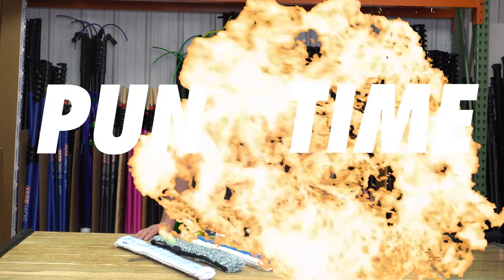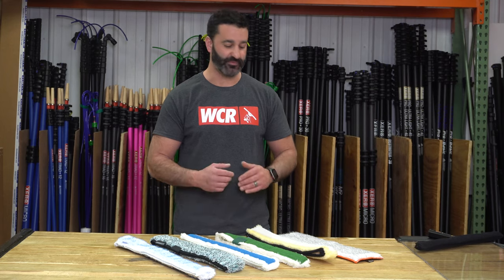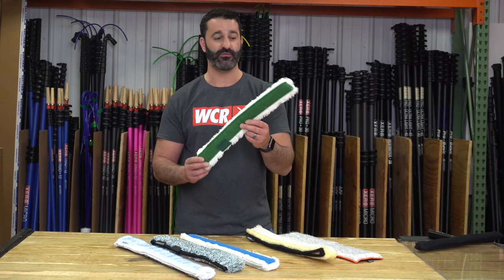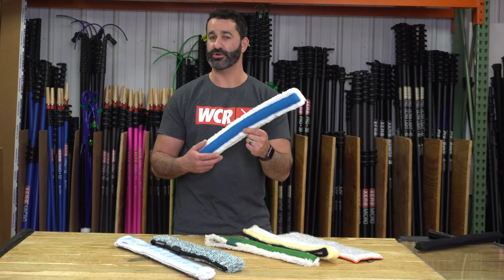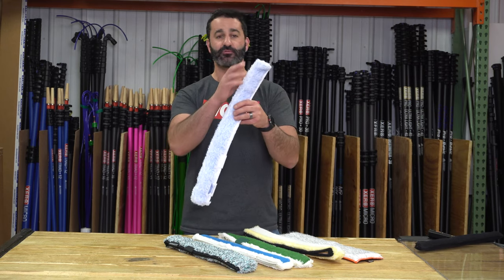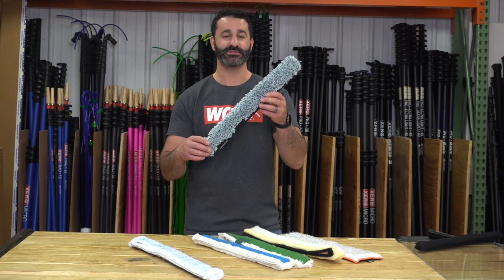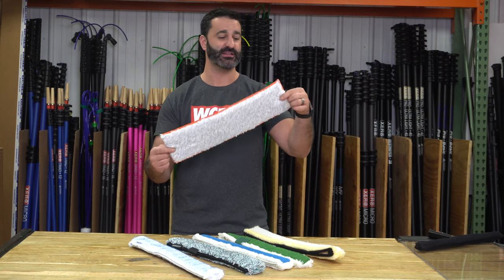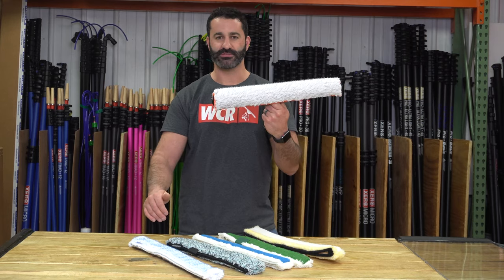Let's Get Aggressive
Be aggressive! Take out that anger! These sleeves are going to pack a punch when you tackle your next grime-filled window. Alex walks you through a selection of different aggressive scrubber sleeves that will get your cleaning aggression out!